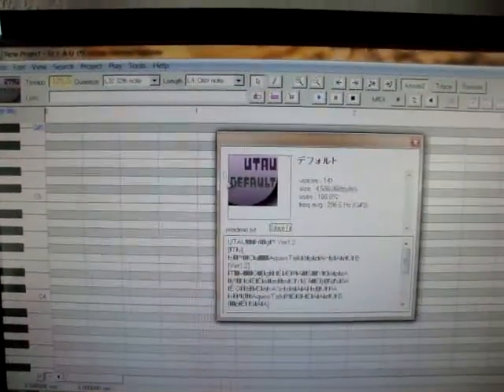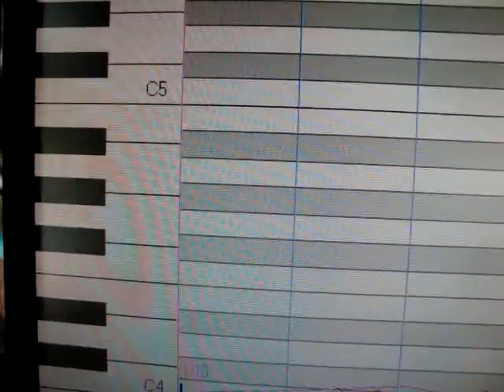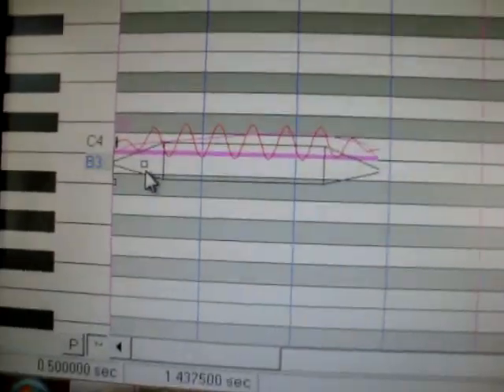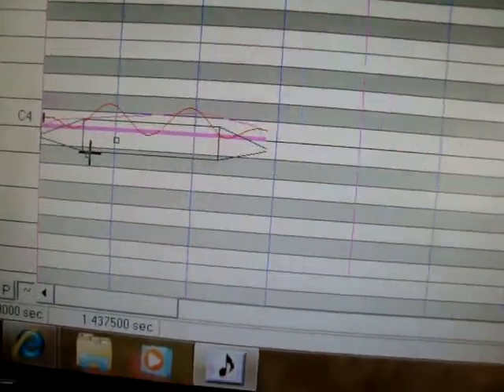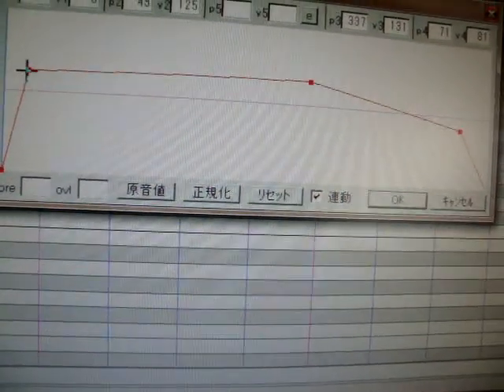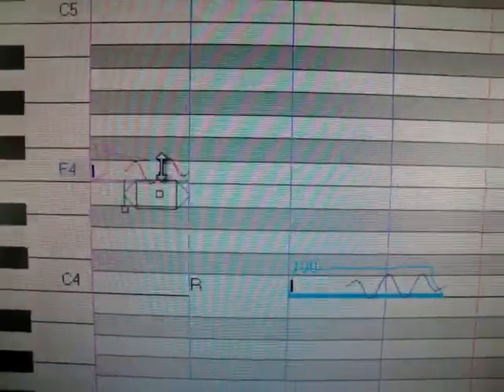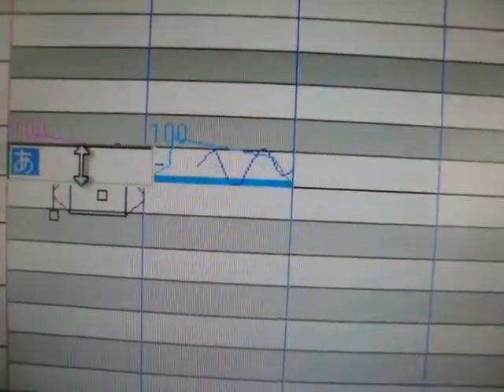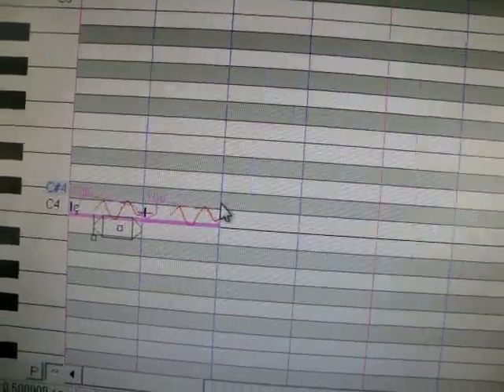UTAU tutorial- How to add notes.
I forgot to mention this! If you don't have the option to make your computer type in Japanese, then use a Hiragana chart. They can be found on Google!

So this is a recording on how to add notes in UTAU.

UTAU is a voice synthesizing software like Vocaloid, except it is free and downloadable. The only catch is that you need a special plug-in in order for it to work.

I guess this is more than just adding notes. XD Sorry for the sudden cutoff at the end, the camera had no more room. Thank goodness the tutorial ended before the camera ran out of memory!